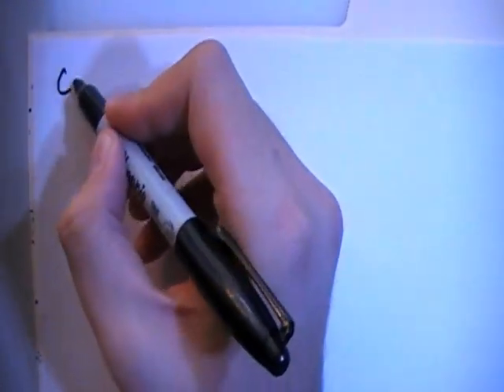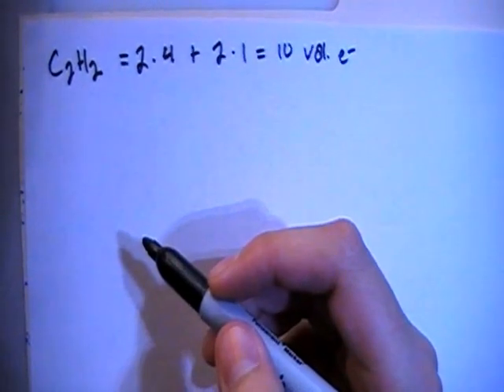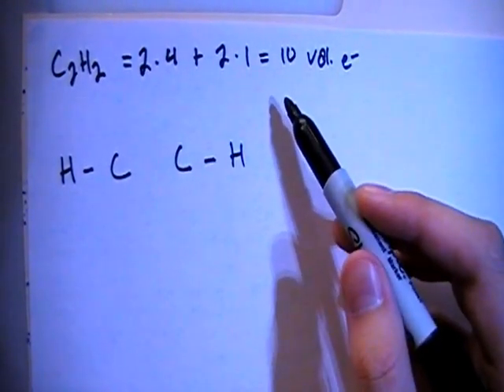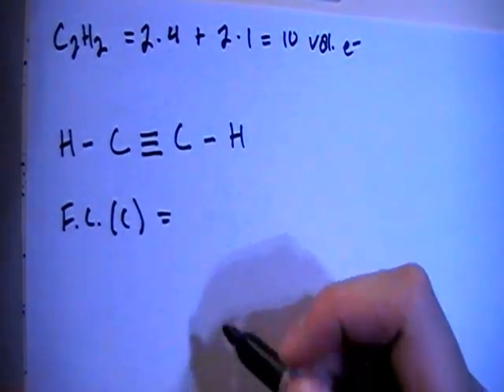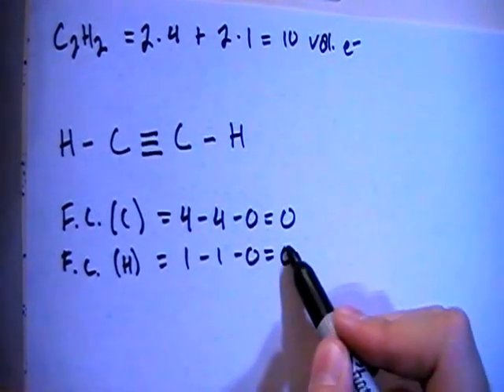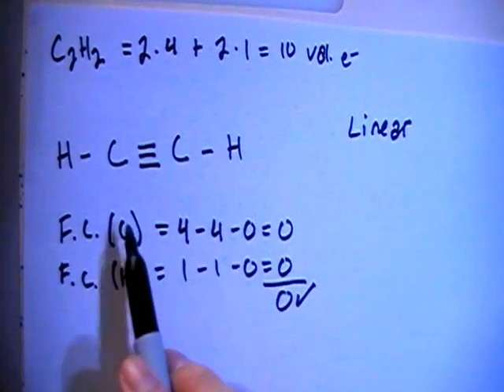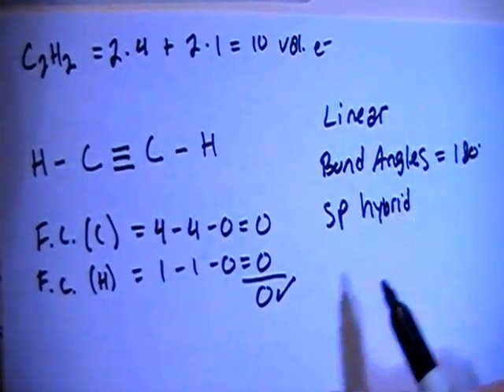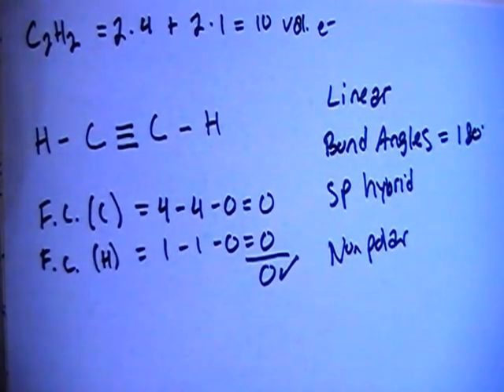Acetylene or Ethyne C2H2 Lewis Dot Structure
A video explanation of how to draw the Lewis Dot Structure for Acetylene or Ethyne, along with information about the compound including Formal Charges, Polarity, Hybrid Orbitals, Shape, and Bond Angles.